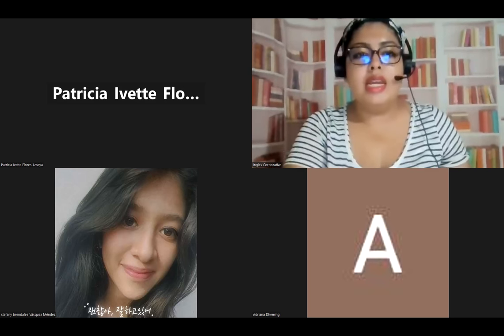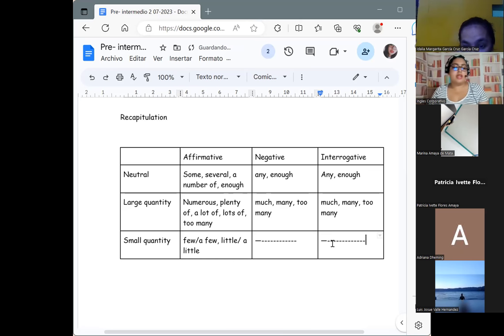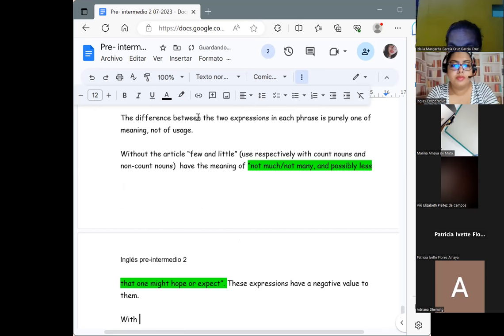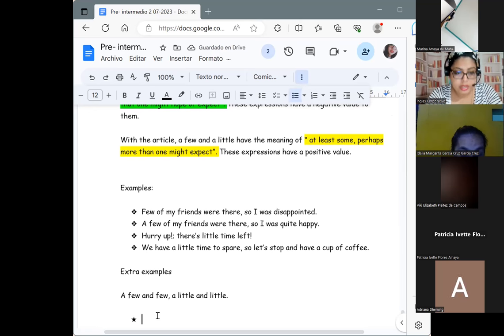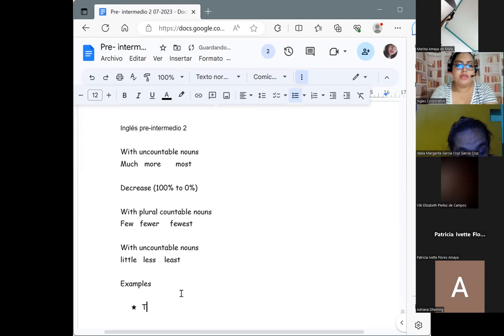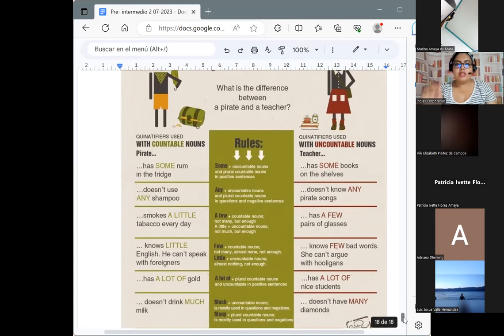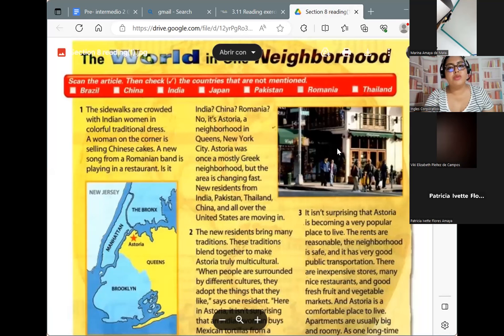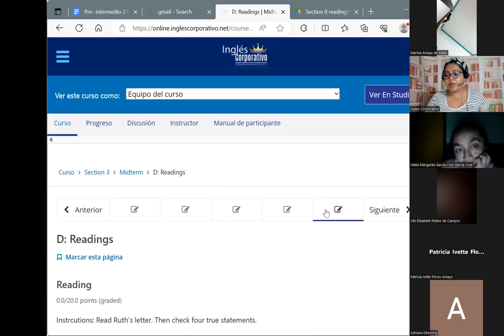Session 8-14/07/2023-PI2-01-8-9-PM-07-23-Chavarria-Quantifiers part 2.